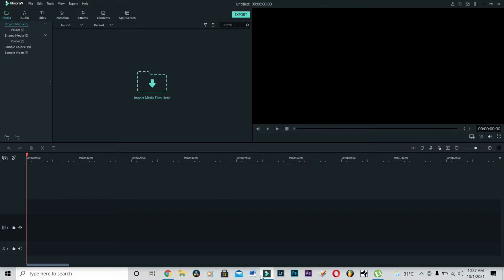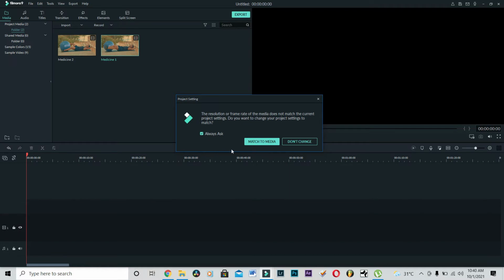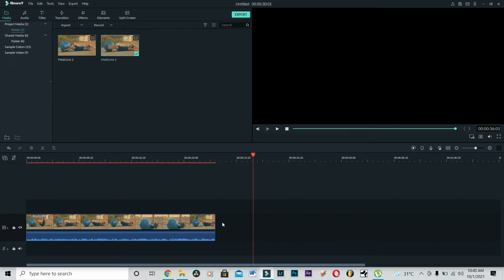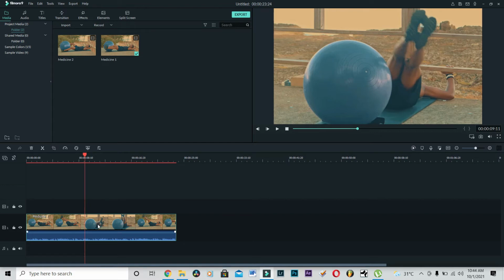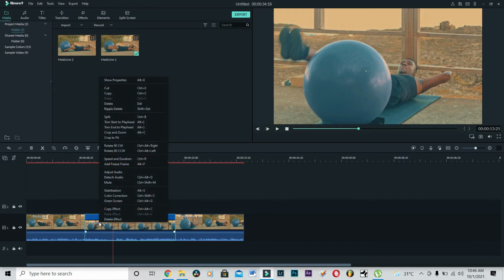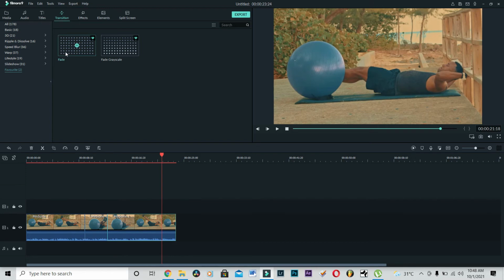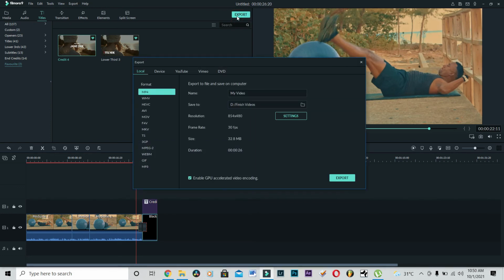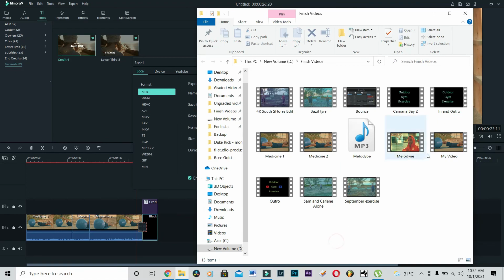Basic Editing With Filmora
In this video I will show the basic editing in Wondershare Filmora. Filmora is an editing software that offers a large amount of exciting and interesting options for video editing. I hope the viewers find it interesting and informative